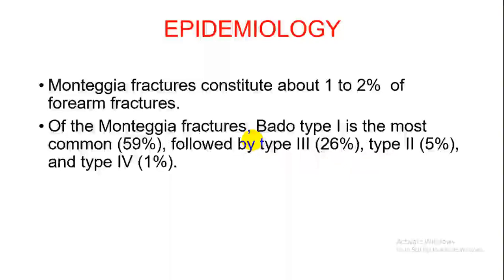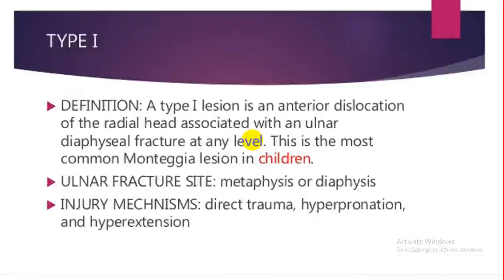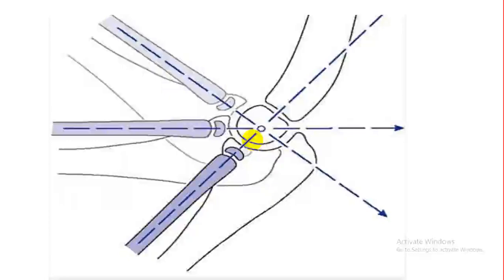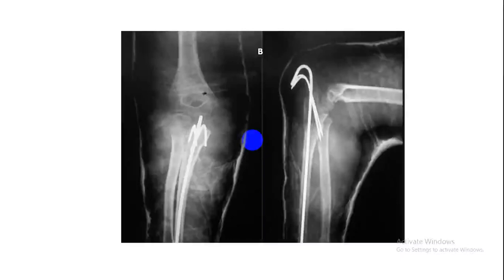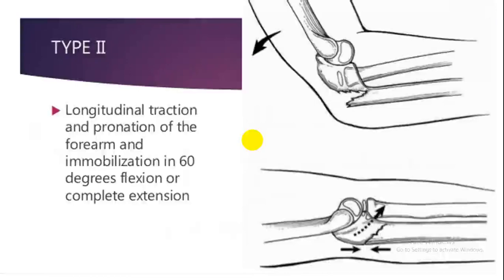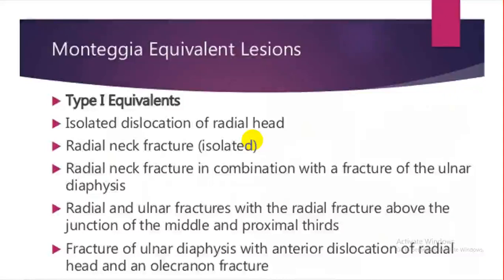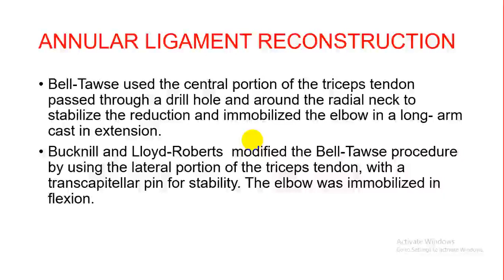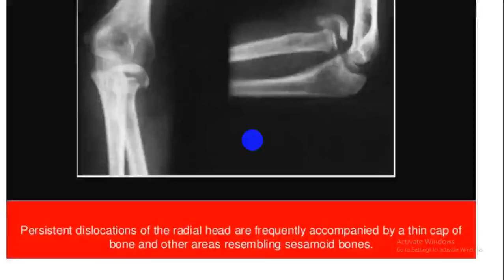Montague Fracture-Dislocation ln Children# كسر المونتاج - عند الأطفال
6-  prof.  Ahmed Omar Yousef
Egyptian Orthopaedic Association (Paediatric Fractures)